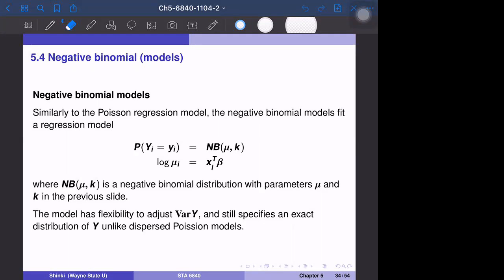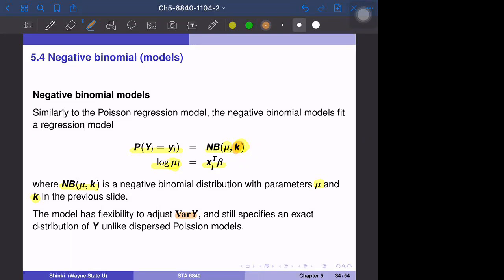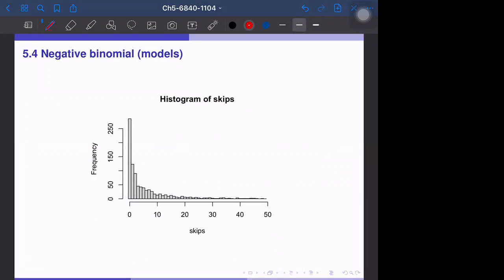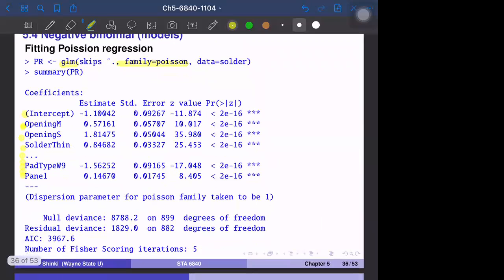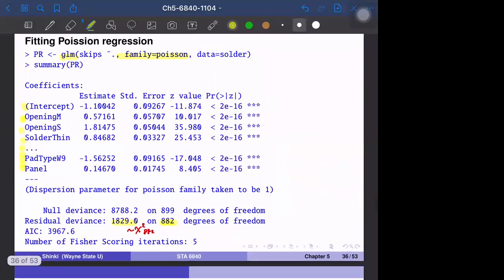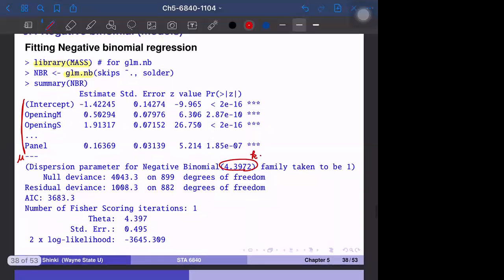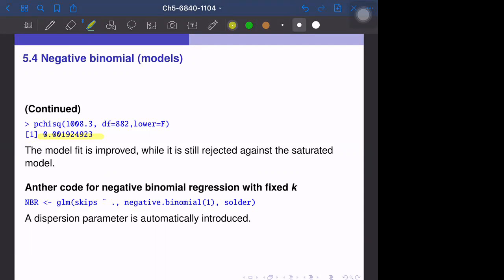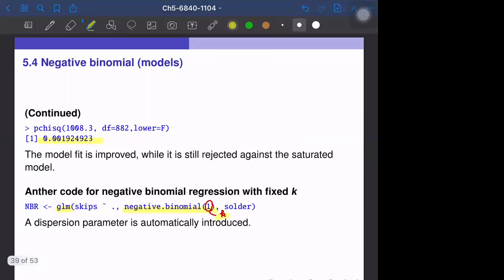6840-11-04-2: 5.4 Negative binomial models